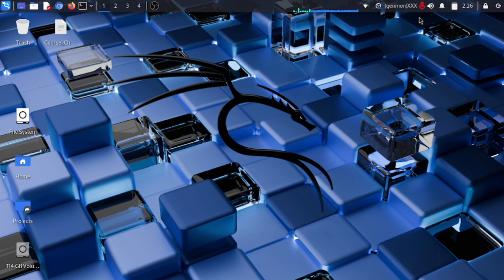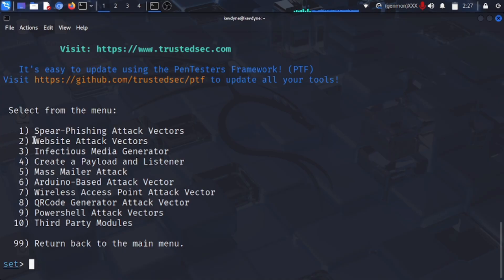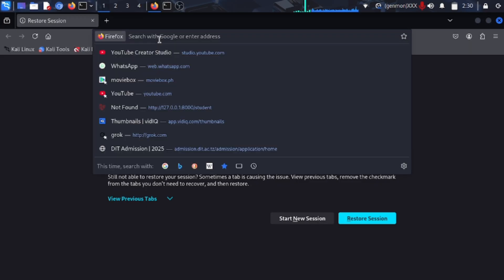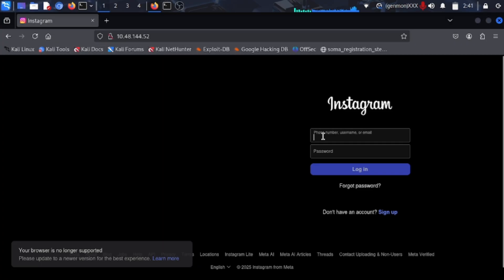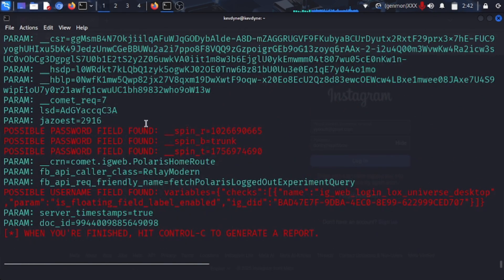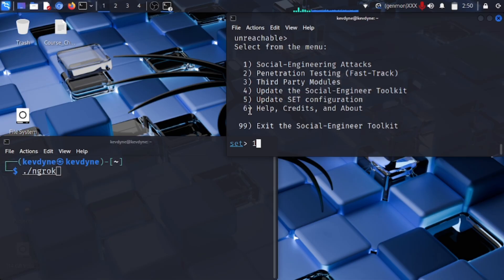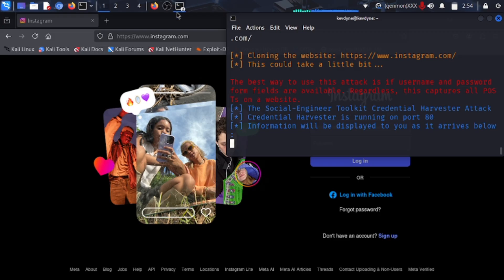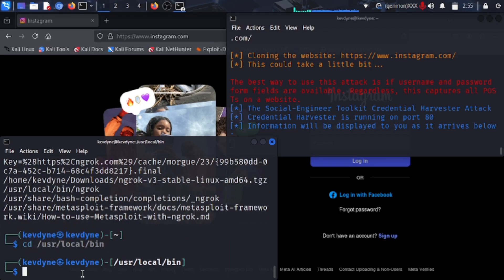How Hackers Clone Websites and Steal Passwords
Ever wondered how hackers can clone any website using Kali Linux? 👨‍💻 In this video, I’ll walk you through how to use SetToolkit (S-E-T Toolkit) to clone a website and then transform the cloned site’s raw IP address into a normal clickable link using Ngrok. 🚀